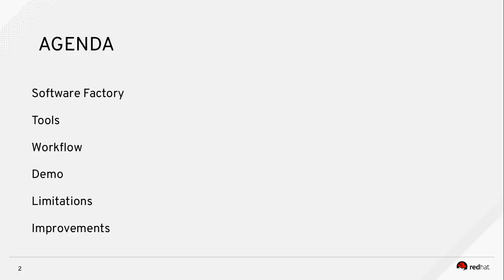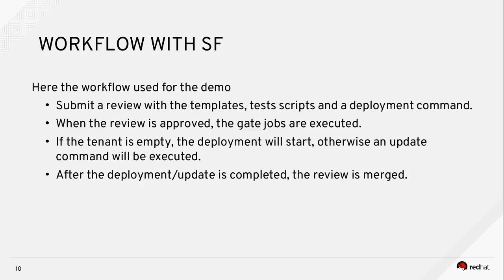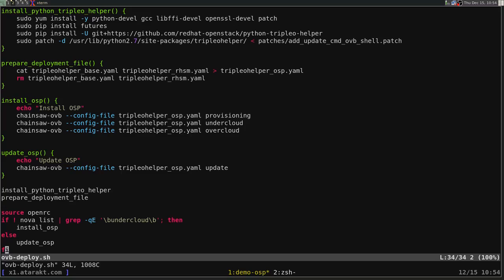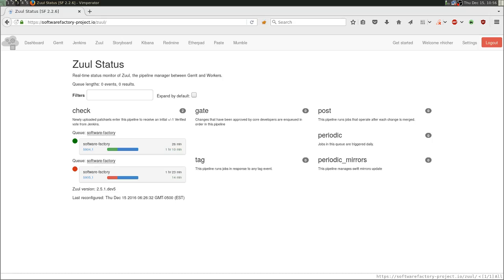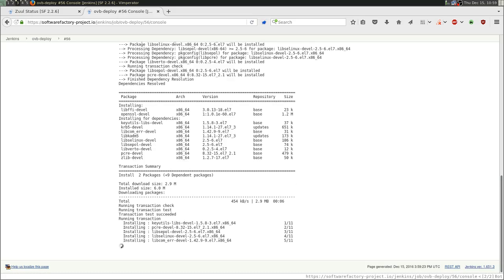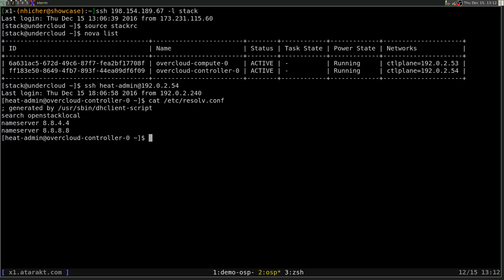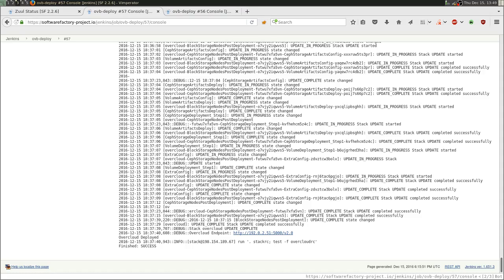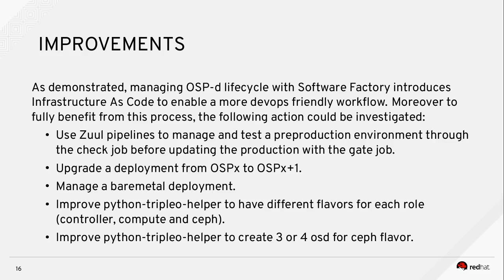Software Factory demo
This demo will introduce the viewers to Software Factory. An OpenStack-Infra-like toolkit that can be used to deliver OpenStack or any other software.